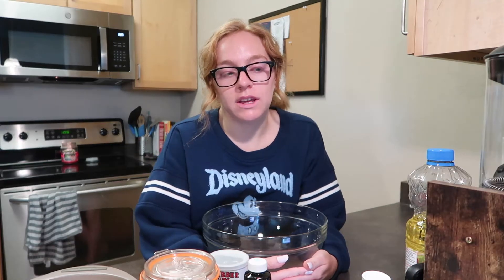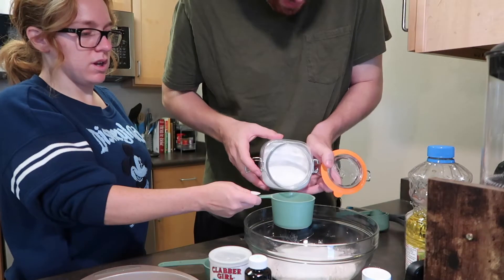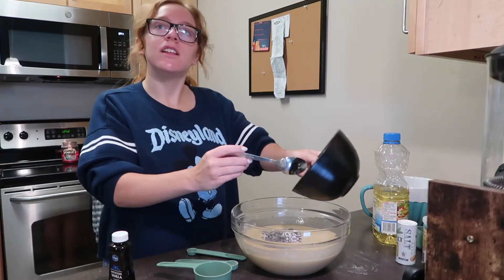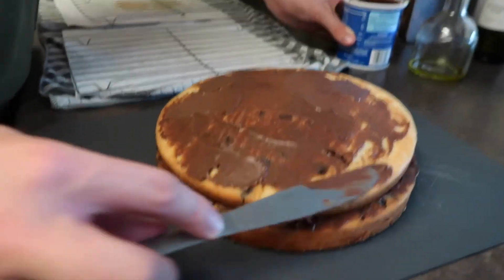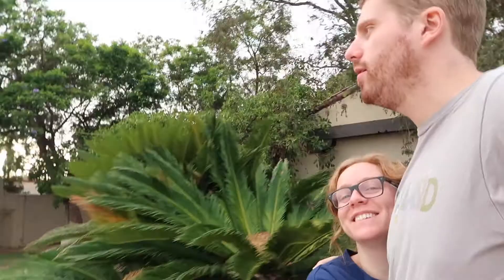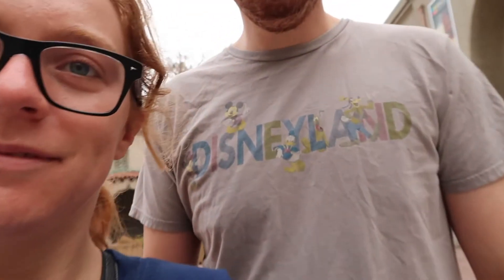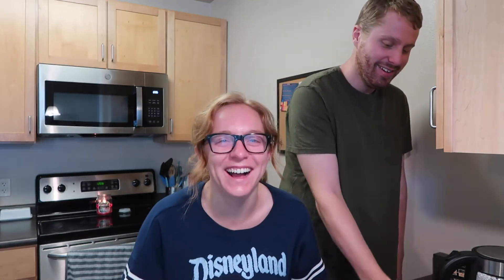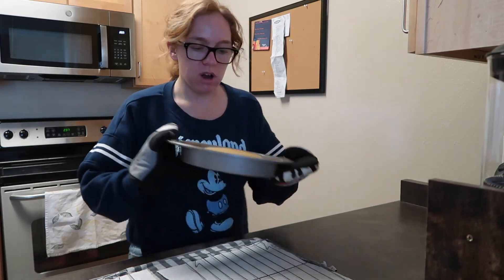SUNDAY VLOG || Cake Baking, Cleaning, and Balboa Park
A little relaxing Sunday vlog!

Took care of some apartment cleaning, baked a cake, and took an evening walk around Balboa Park.